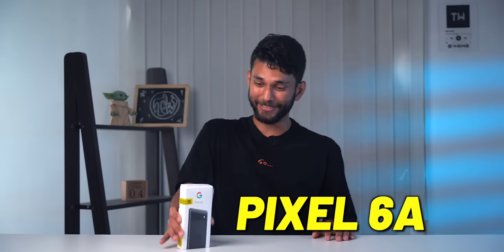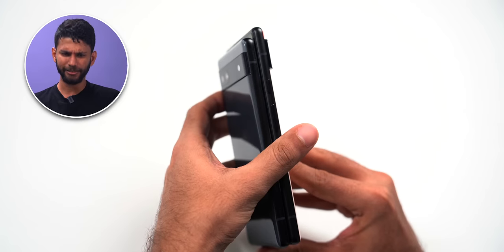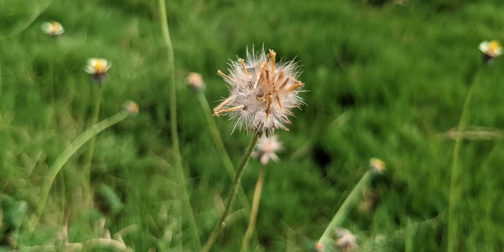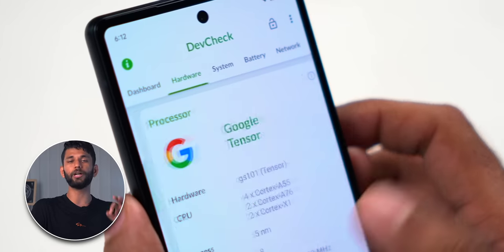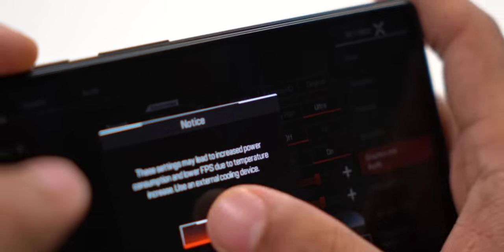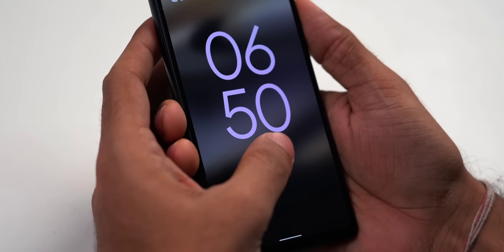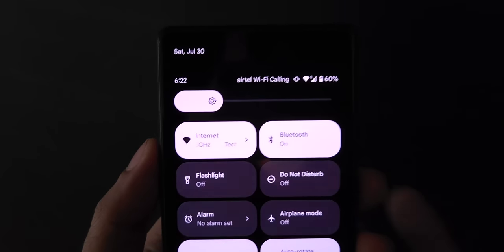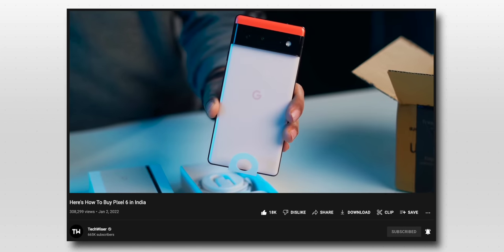Google Pixel 6A: Too Many Problems!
🌟  CHAPTERS 🌟

0:00 Intro
0:23 Unboxing
0:58 Build quality
1:36 Cameras
3:21 Performance
4:40 The Problems
6:40 Software
7:06 Worth considering Pixel 6?
7:55 When to buy Pixel 6a?

💻 Editing Machines and Monitors:

2021 Apple iMac
2020 Apple MacBook Air M1

🌟 Team TechWiser 🌟